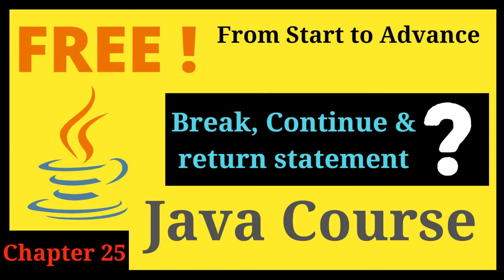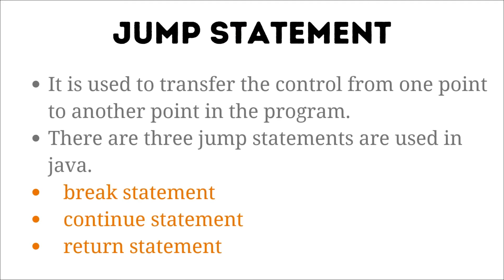Chapter 25 | Break, Continue, return in java | Java programming free tutorials || tech krishush